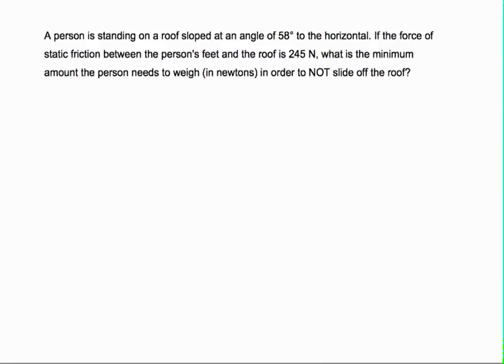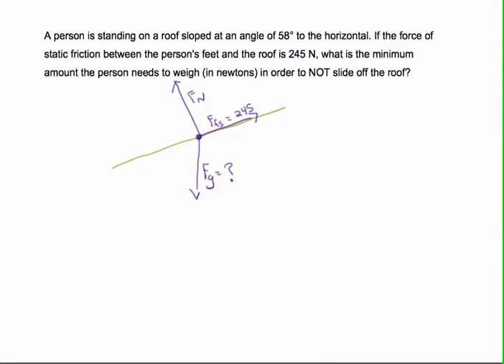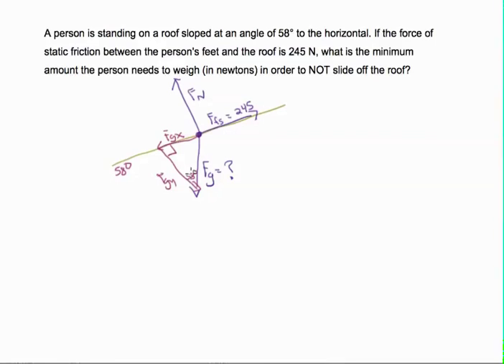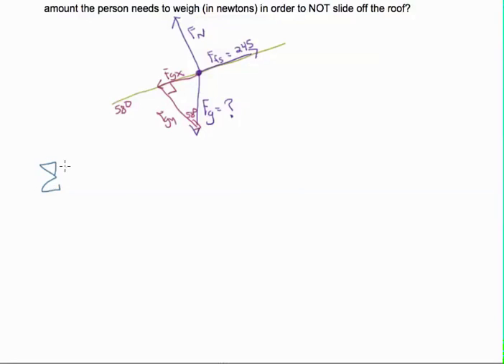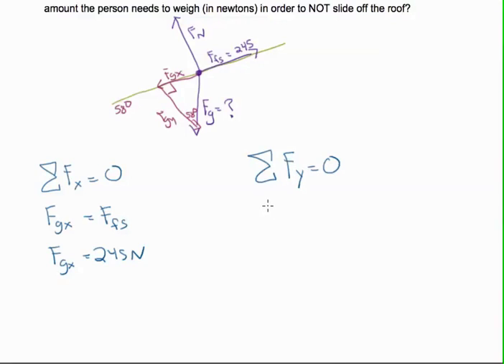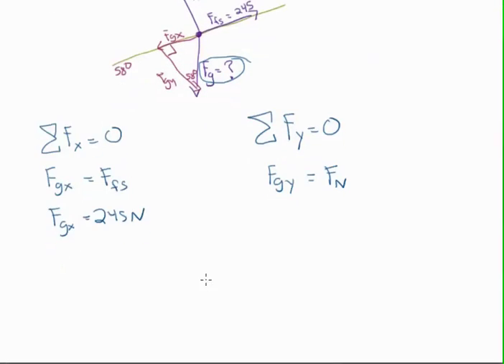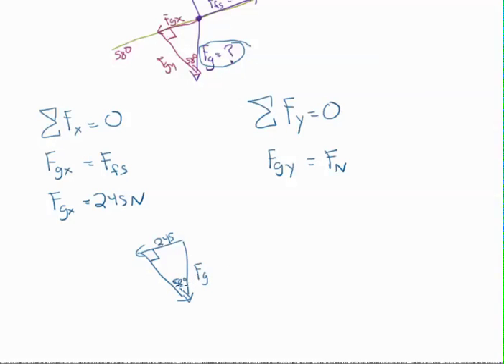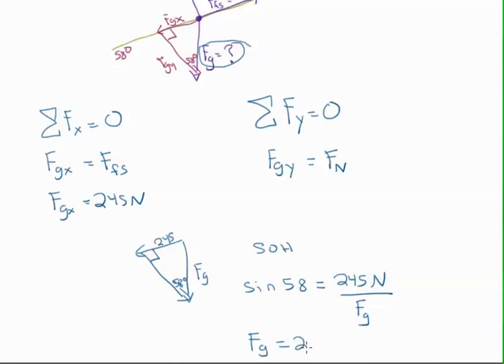7.3 Inclined Plane Calculations - Practice Problem 1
Mrs. Hillesheim works through the first practice problem involving an object resting on an inclined plane.